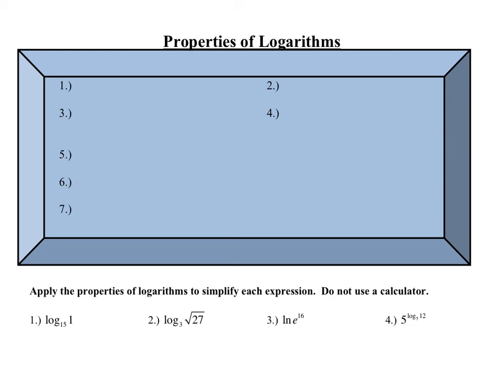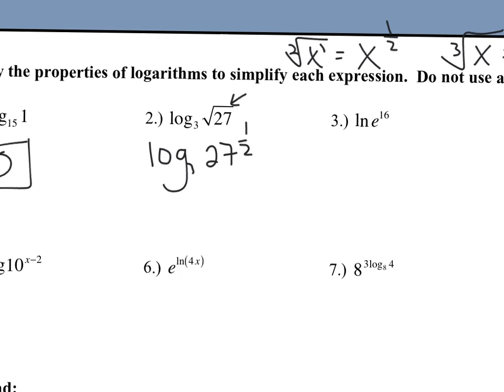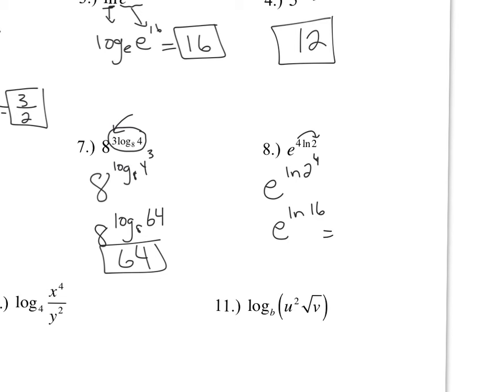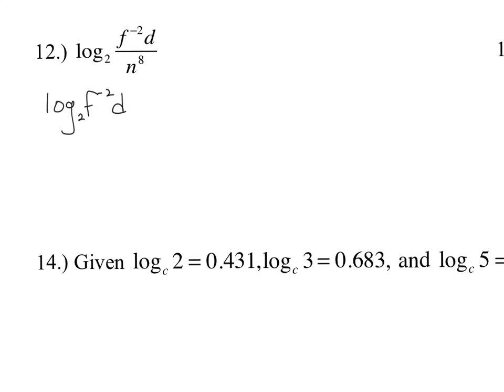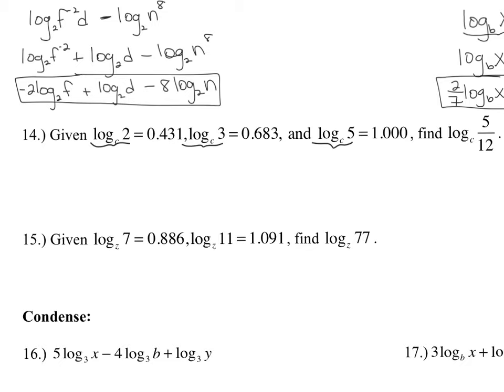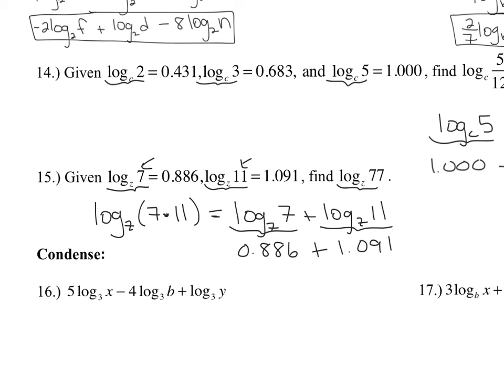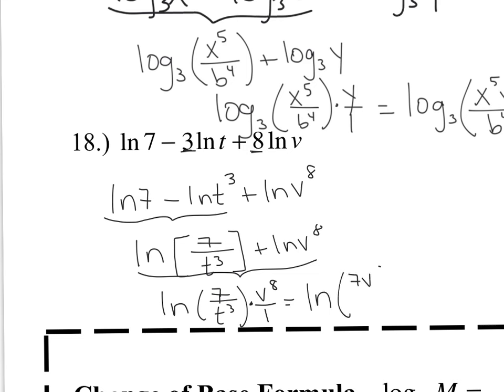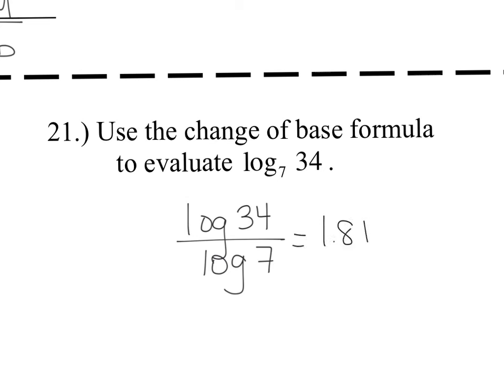Properties of Logs